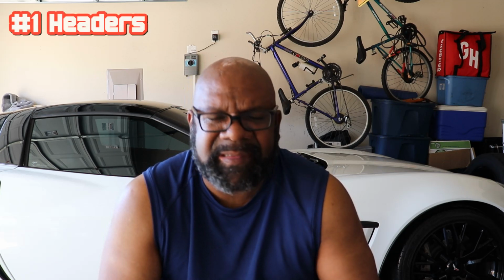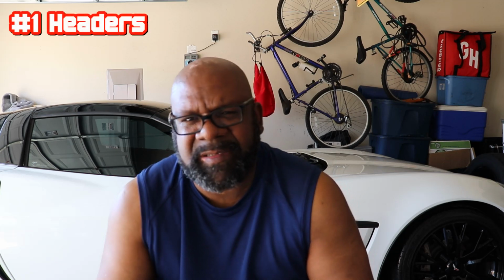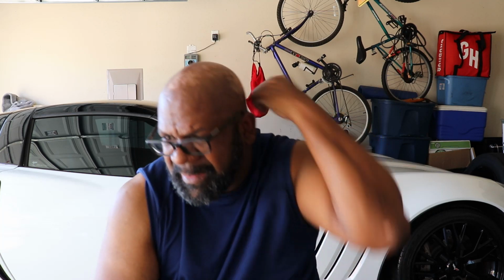C6 Corvette Performance Mods - What To Do First?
So you are ready to start modifying your C6 Corvette but you don't know where to begin.  In this video, I share with you the performance modifications you should do and the order you should do them.  Of course, this is only my opinion but I will give you my reasons.

☑️ BEST CORVETTE GEAR ON AMAZON

💯 GOOD CAR MODS ON EBAY I'VE BOUGHT 💯
☑️ 320MM Black Spoke Steering Wheel
☑️ Universal Quick Release Steering Wheel Hub
☑️ 84-02 Foxbody Boss Steering Wheel Hub
☑️ RPM Activated Window Switch
☑️ DynoTune Purge Kit
☑️ 08-13 C6 Corvette 6.2 BlackWing CAI w/ Filter